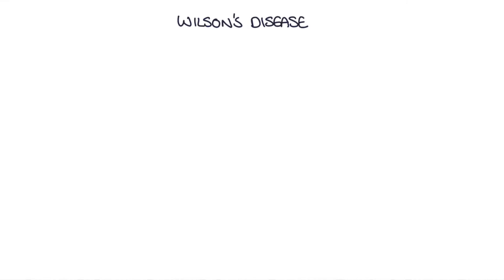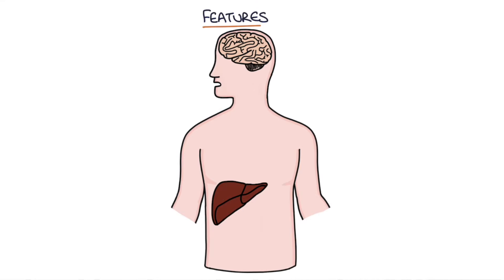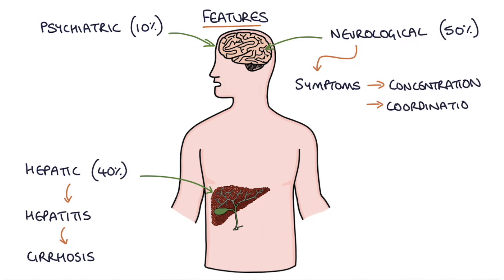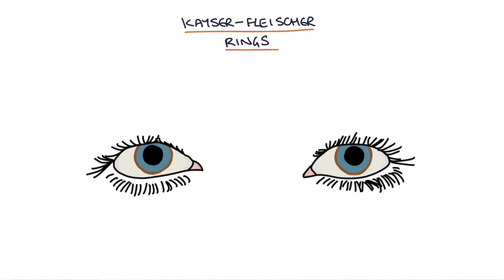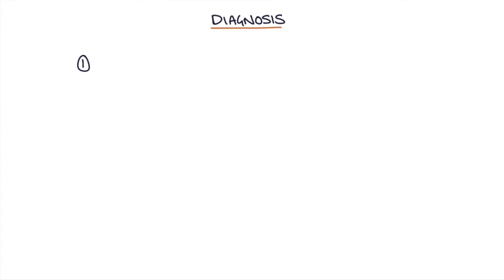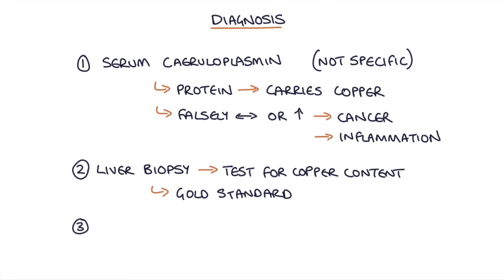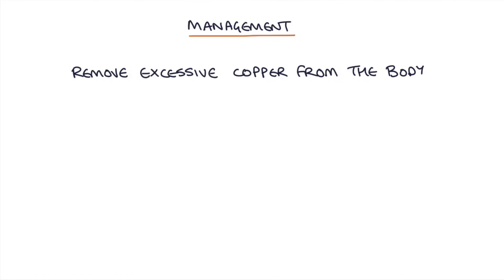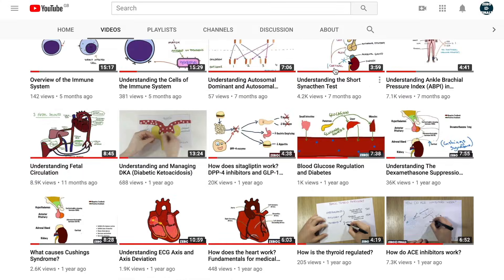Understanding Wilson's Disease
This video contains a detailed and simplified explanation about Wilson's disease. We discuss cause of Wilson's disease, the pathophysiology, presentation, investigations and management.

*CORRECTION* The motor symptoms in Wilsons disease are often ASYMMETRICAL. The video states the motor symptoms are typically symmetrical, which is inaccurate.

*CORRECTION* A LOW serum caeruloplasmin is indicative of Wilsons (not a raised level).

More written notes and diagrams about Wilson's Disease are available on the